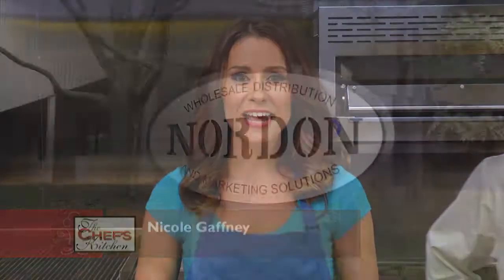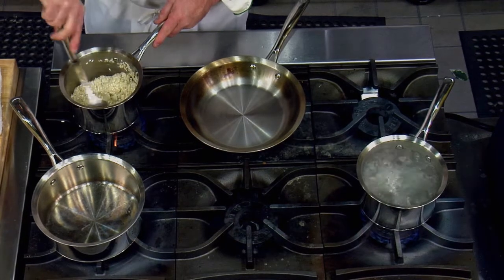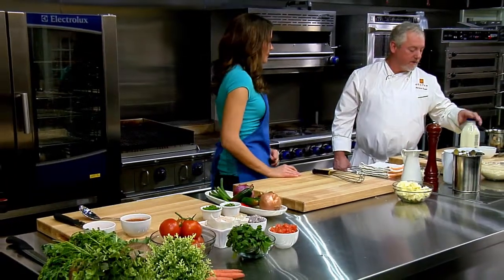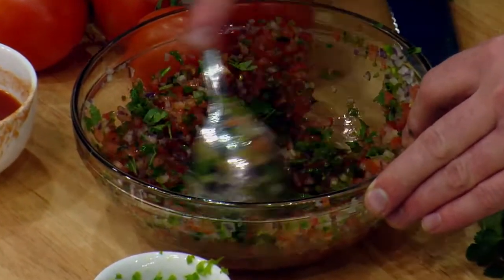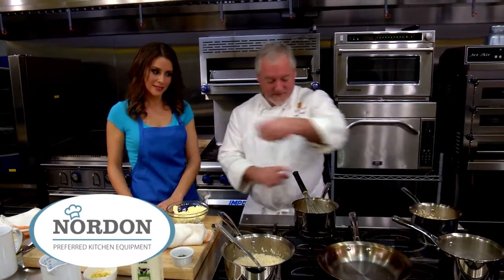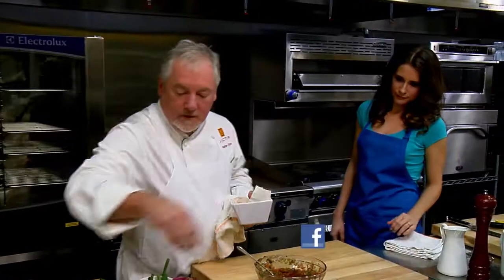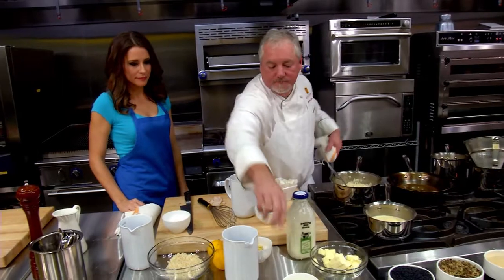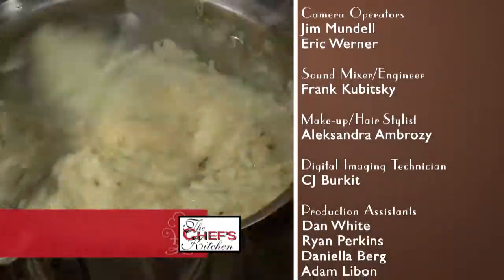Crispy Scallop Ceviche with Meyer Lemon Risotto | Chef Patrick Feury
Crispy Scallop Ceviche with Meyer Lemon Risotto | Welcome to The Chef's Kitchen Restaurant Edition. We're here at Nordon Preferred Kitchens Equipment Studios joining us is Chef Patrick Feury of Nectar and The Common restaurants. He will be making Crispy Scallop Ceviche with Meyer Lemon Risotto.Chef Feury provides a new take on ceviche combining with risotto, beurre blanc, and crispy sauteed scallops.